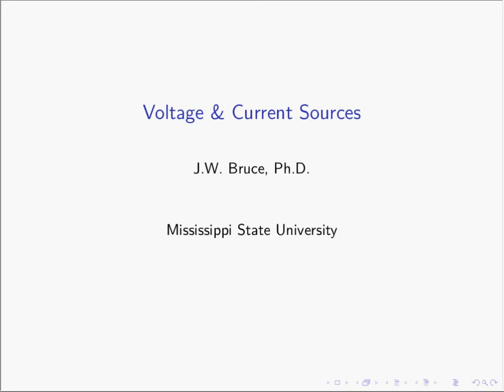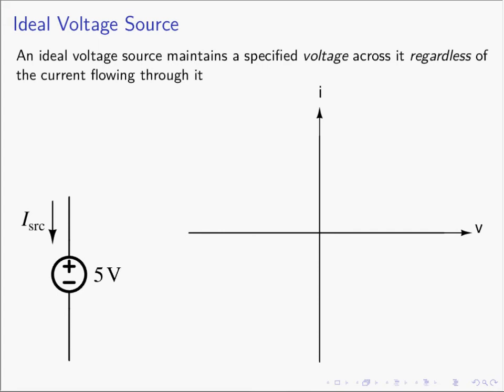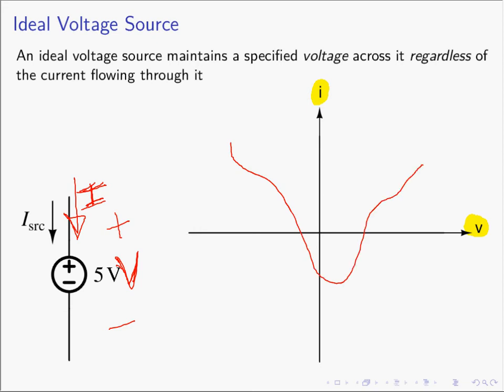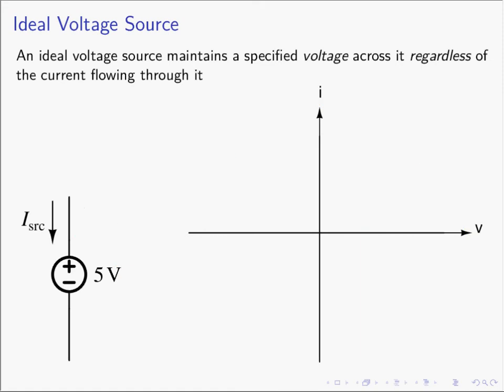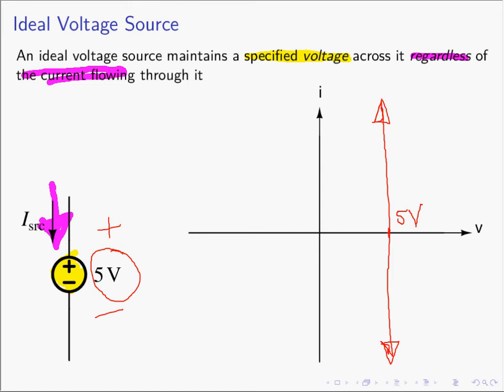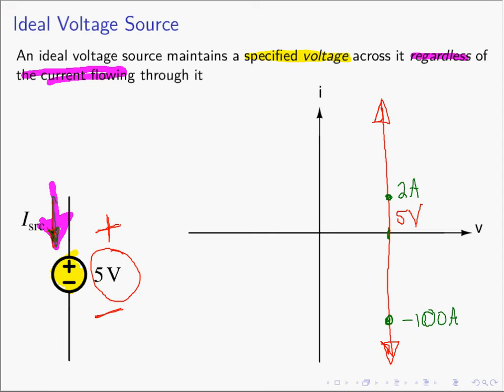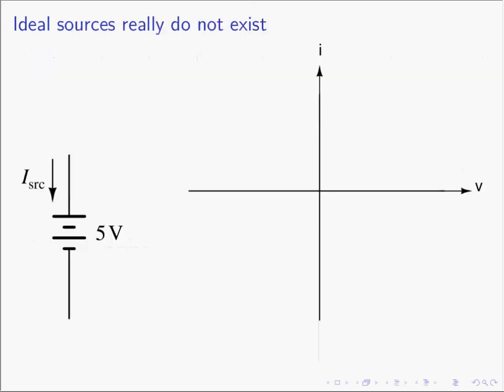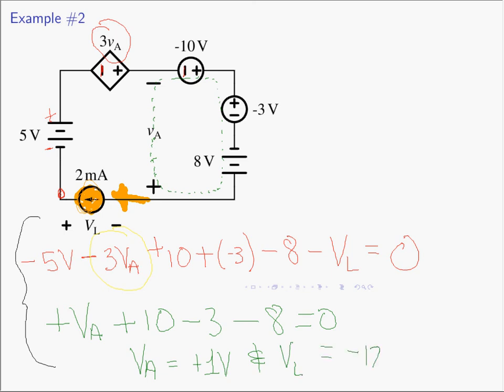Voltage & Current sources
Introducing voltage and current sources.